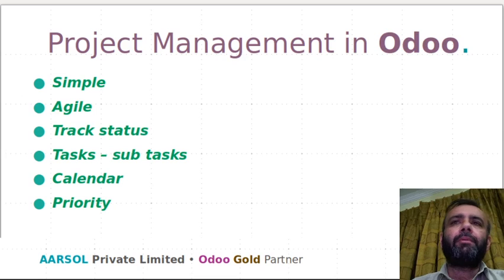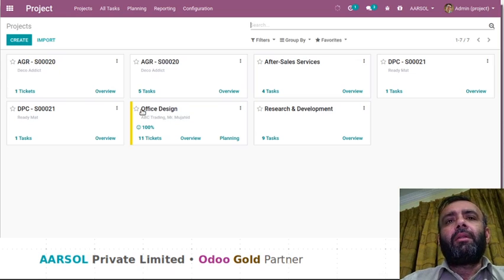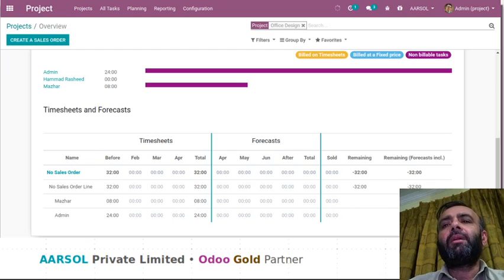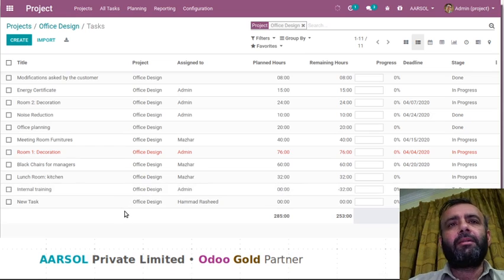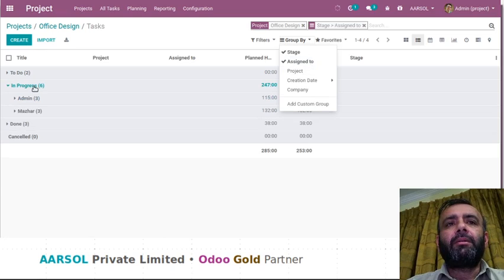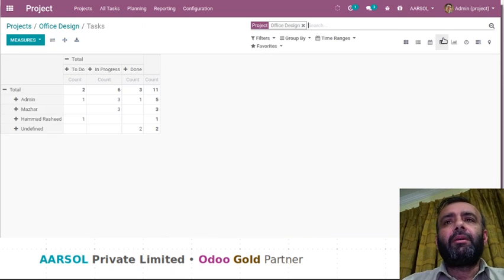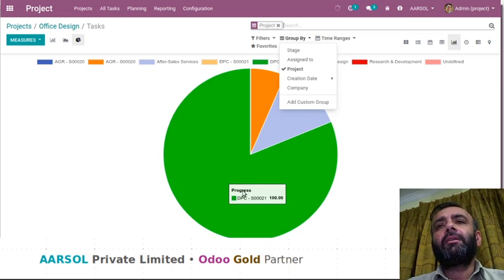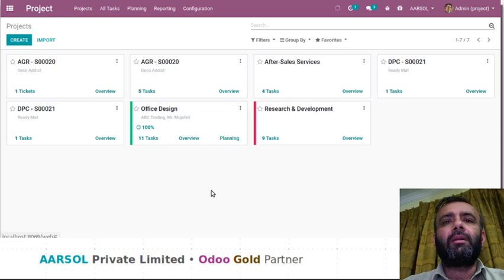Odoo Project Basics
Project management module in Odoo helps to handle all your projects in a simple way. It is agile, social, flexible and real time. It is easy to track the status of each and every task. Things are more organized and much more visible with it. Tasks can be divided into many sub tasks and can be assigned to different employees. In addition, you can use the calendar, which reminds the deadline of each task. Moreover, you can assign priority to the visibility of these tasks.